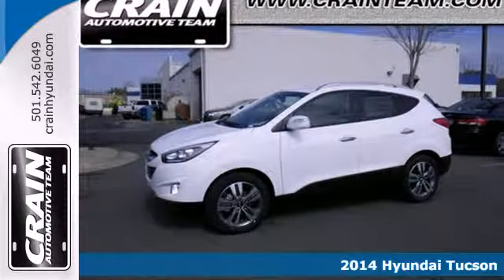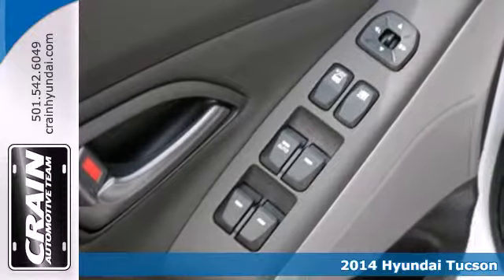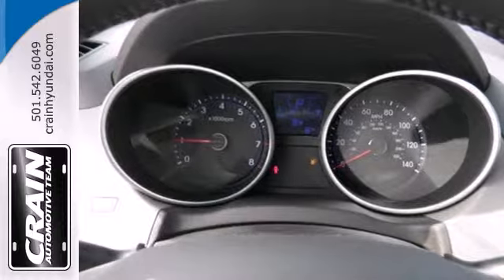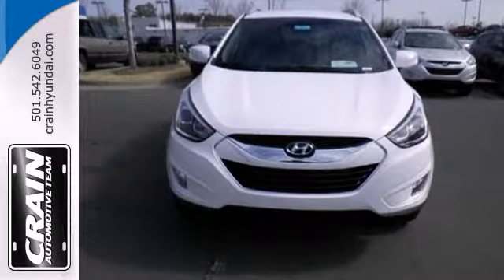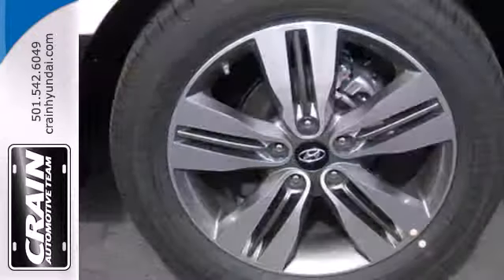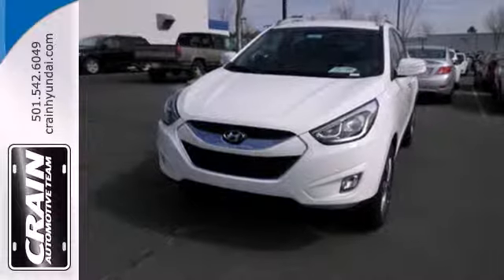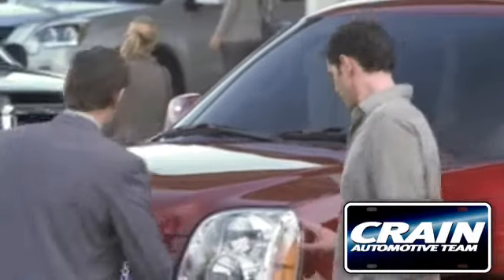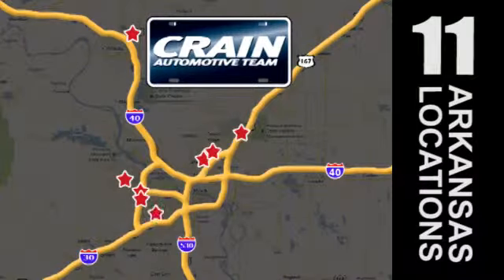2014 Hyundai Tucson Little Rock AR Bryant, AR 4HS2024 SOLD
Year: 2014
Make: Hyundai
Model: Tucson
Trim: SUV
Engine: Regular Unleaded I-4
Transmission: Automatic
Color: Winter White
Interior: Taupe
Stock #: 4HS2024

Address:
11701 Colonel Glenn Rd